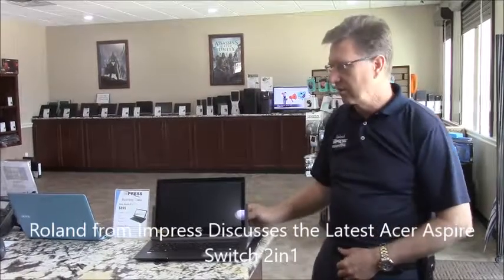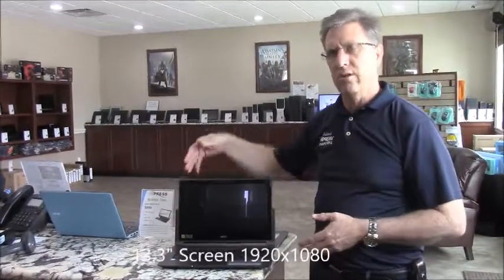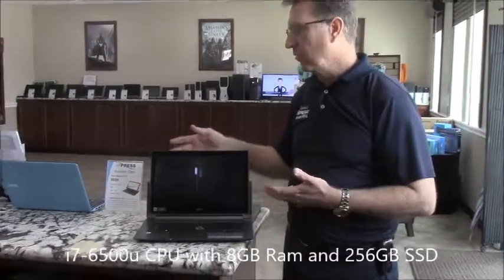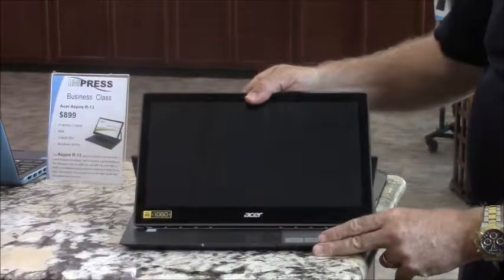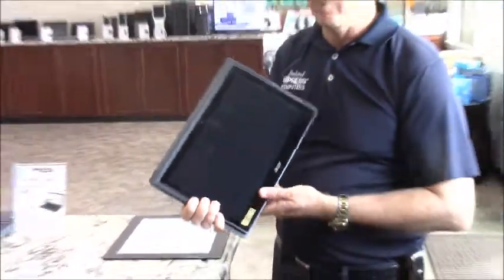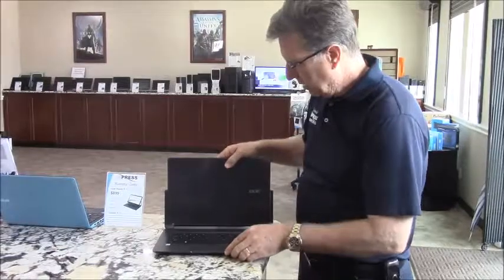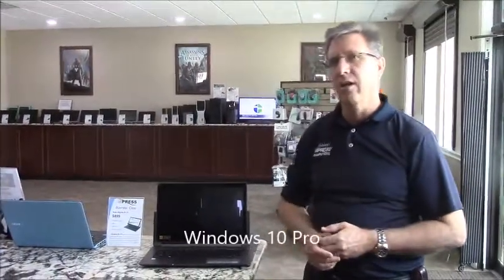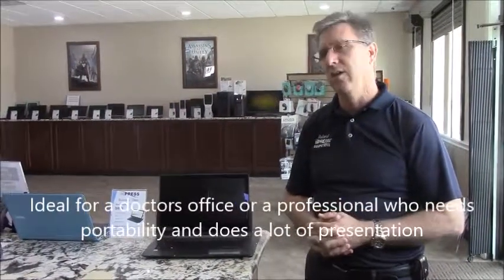Acer Aspire Switch R7-372T 13.3″ i7 2.5GHz 8GB 256GBSSD from Impress Computers in Katy TX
Acer Aspire Switch R7-372T 13.3″ i7 2.5GHz 8GB 256GBSSD

omputer and Laptop Repairs
Virus Removal
Networking
Network Support
Managed Services